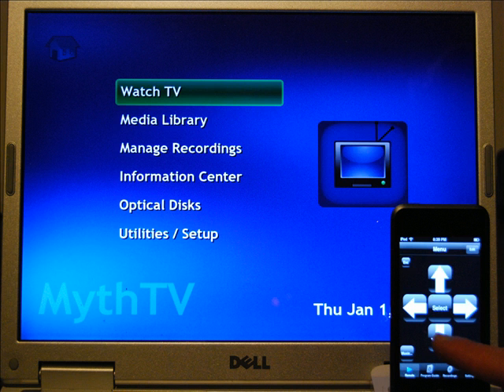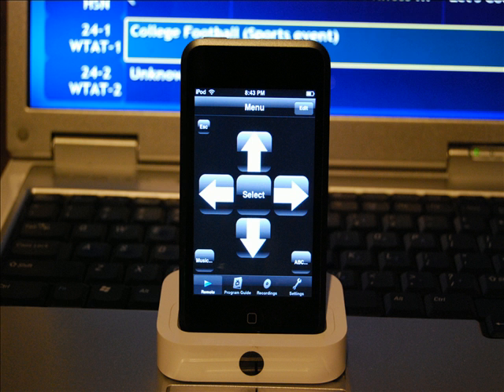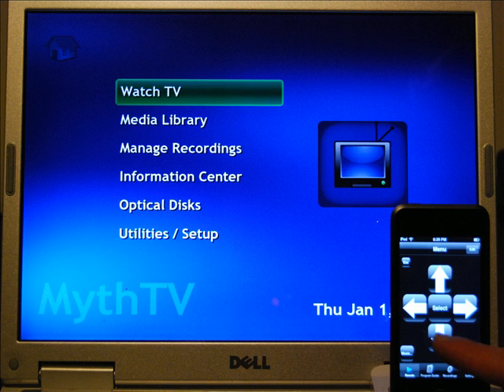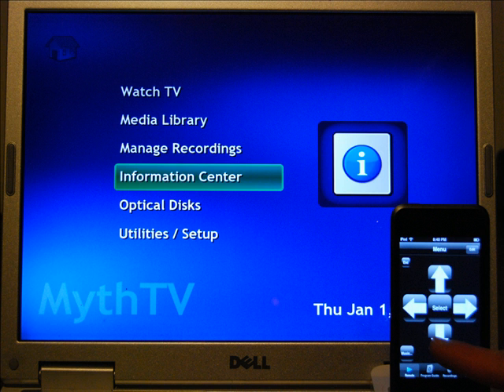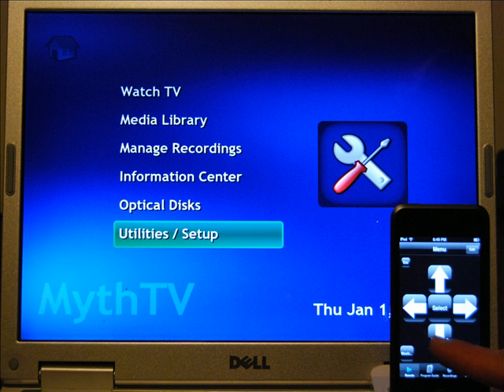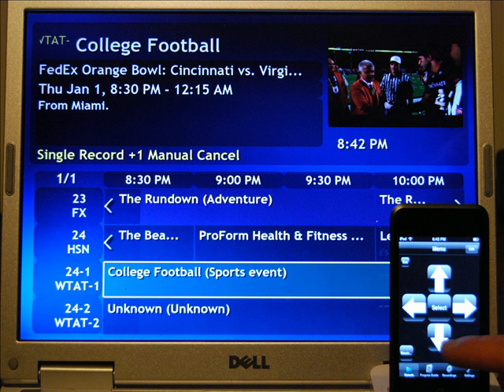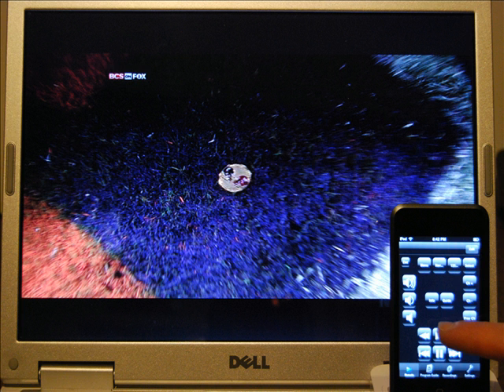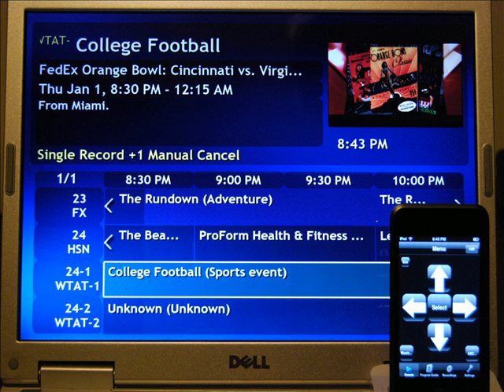MyMoteAndMythTV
Demonstration of using an iPod Touch running MyMote application to control a MythTV frontend.